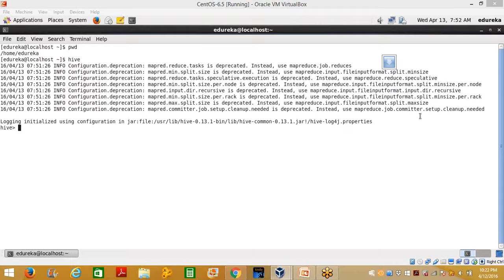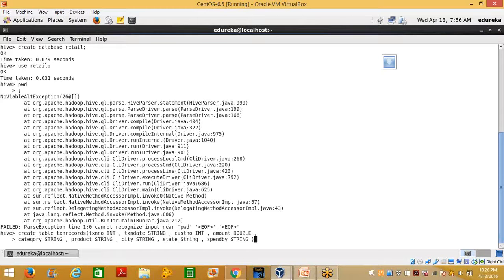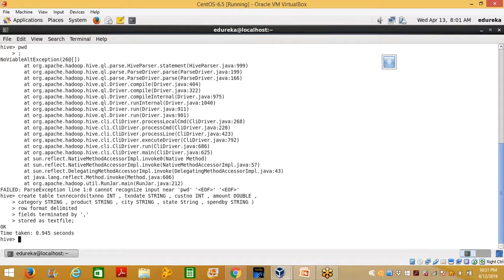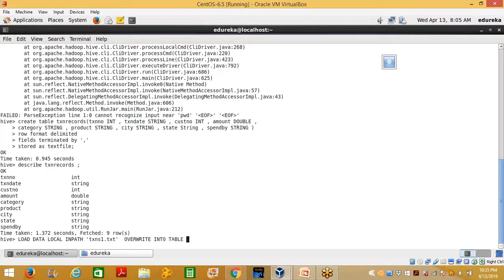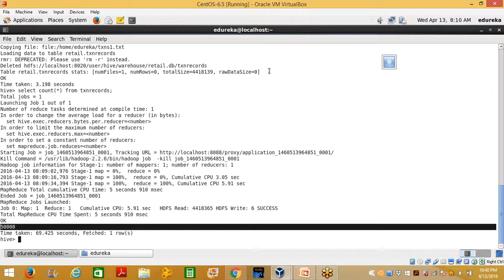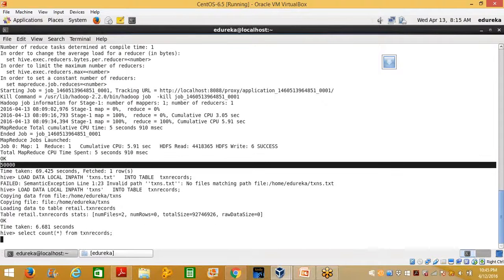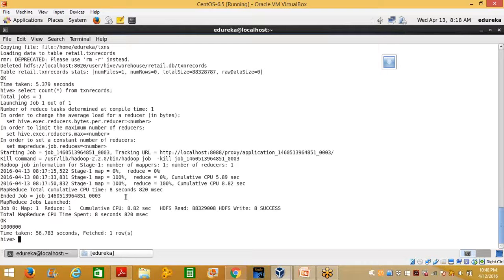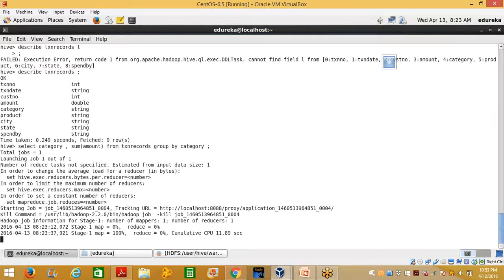Hadoop Ravikumar 20160303 Google Drive 25